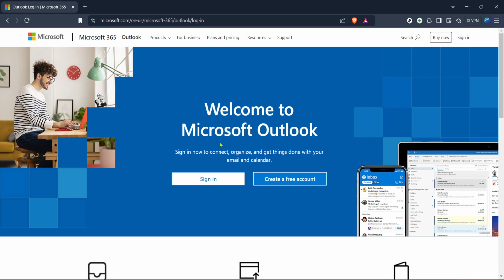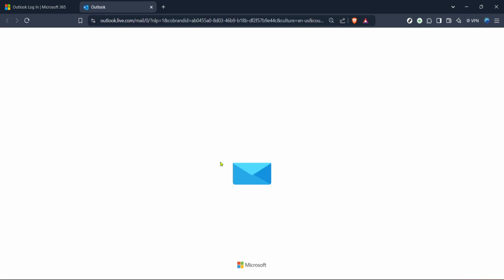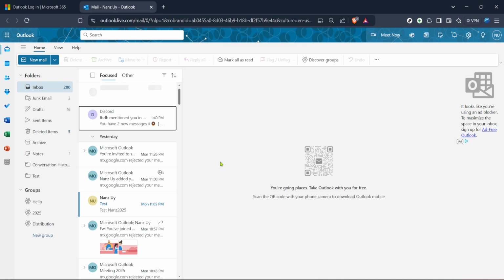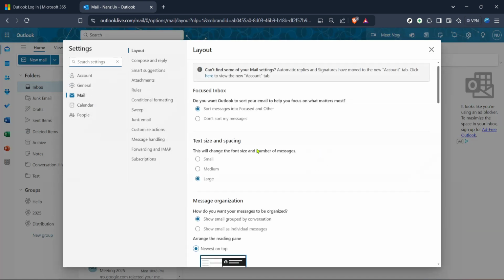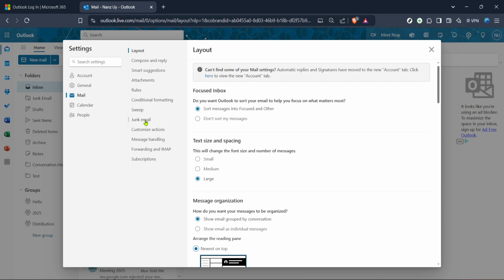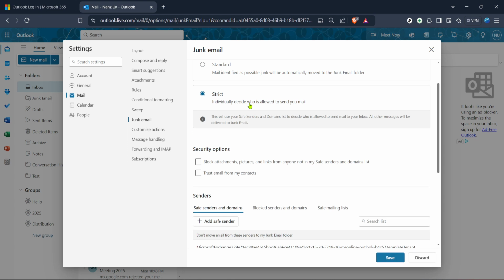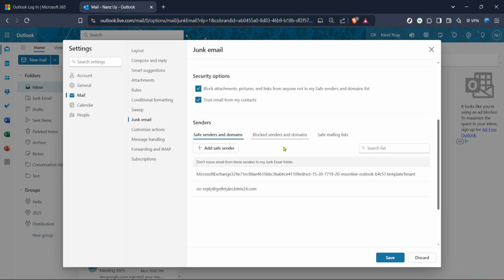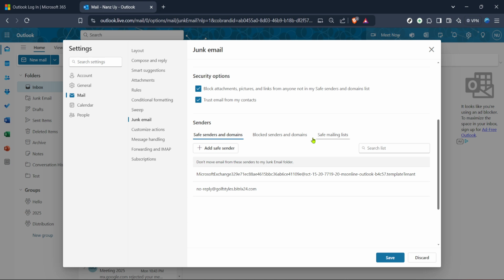How to Change Outlook Junk Mail Settings (Full 2025 Guide)